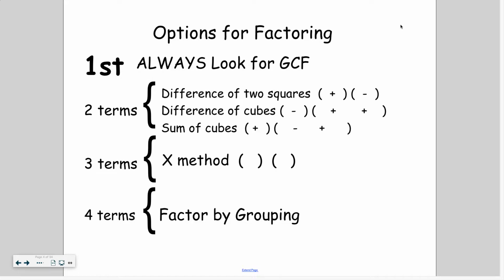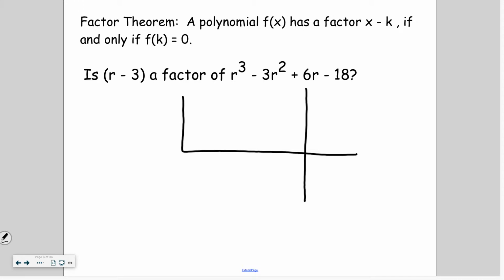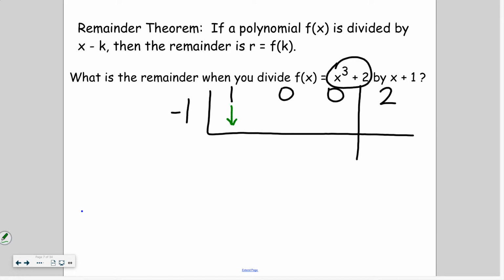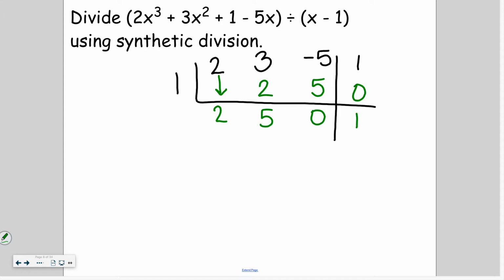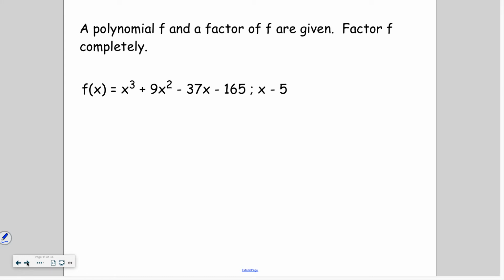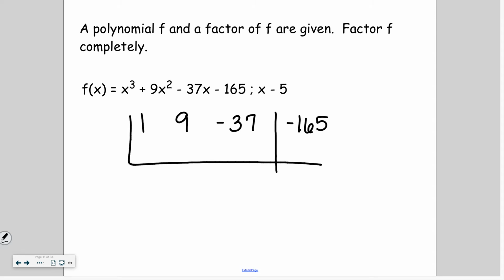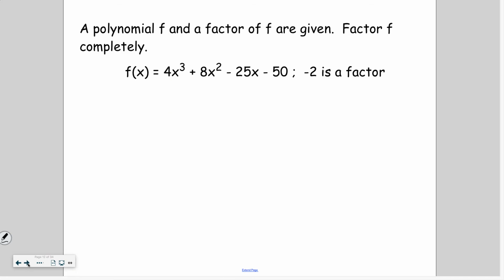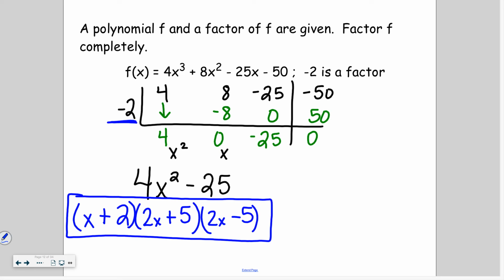Advanced Algebra Unit 3 Lesson 2